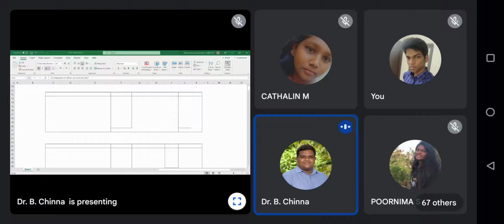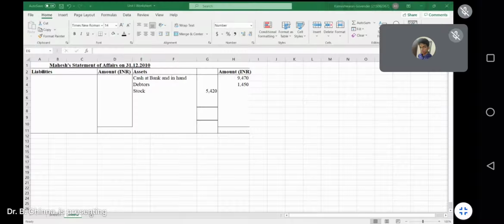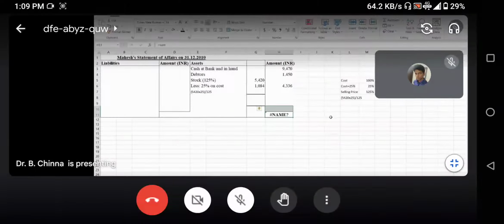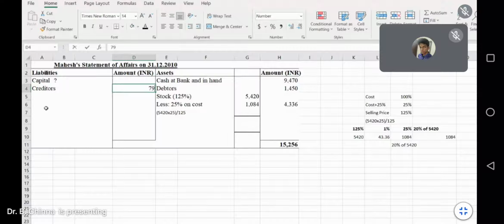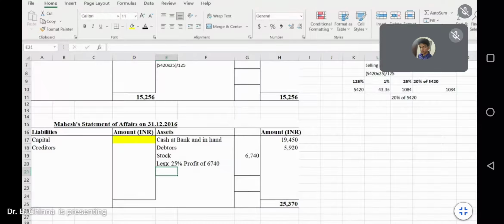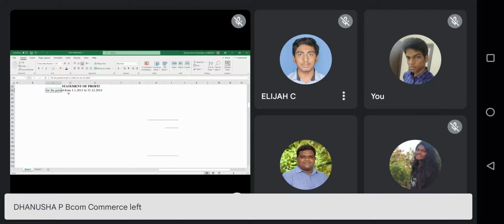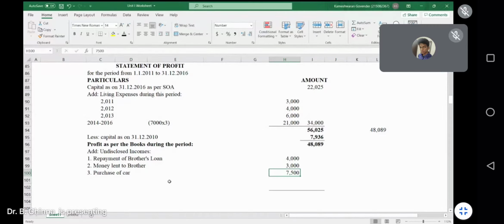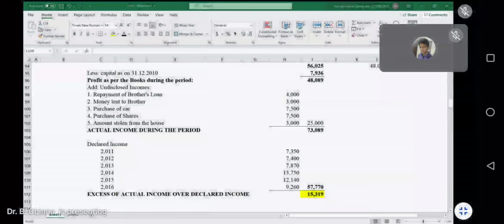FA 21 OCT